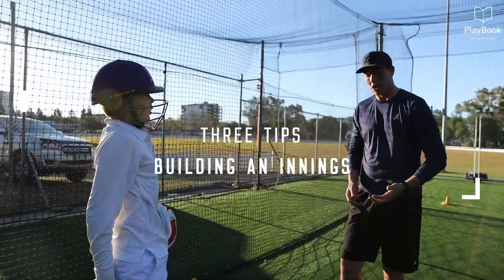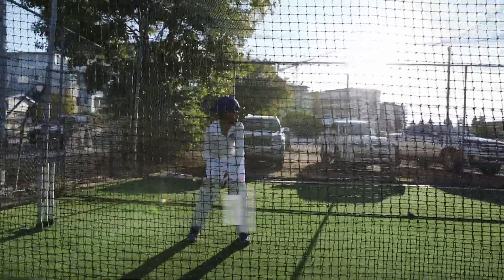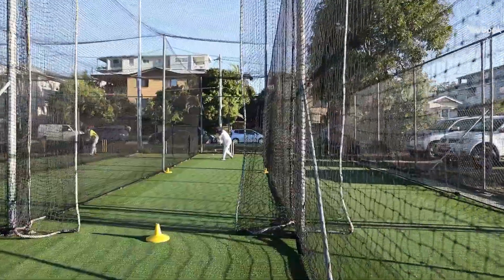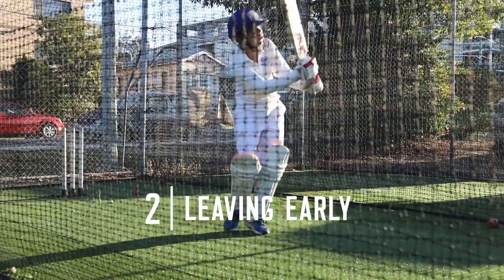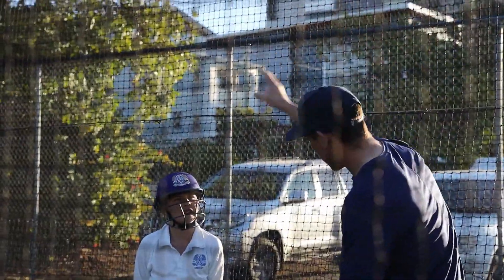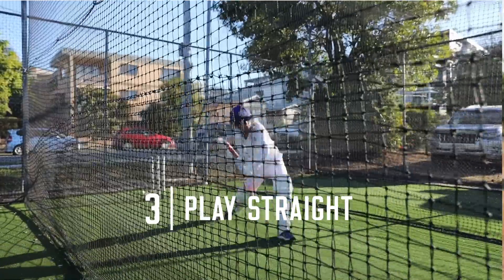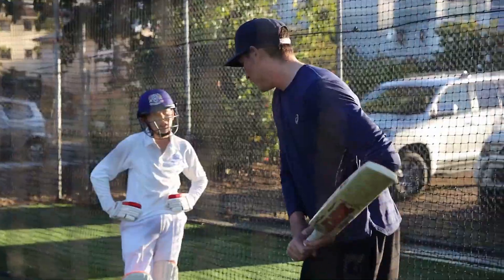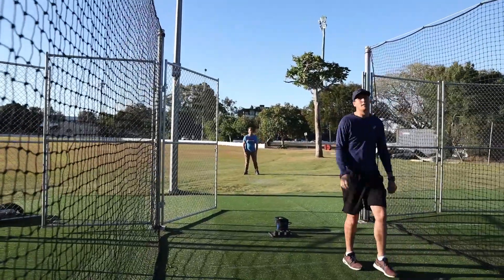Matthew Renshaw - Three Tips to Build a Cricket Innings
Matt Renshaw is an experienced opening batter and as a PlayBook coach keen to help all age groups improve their technical cricket skills as well as have fun with their cricket training.

Matt is a current member of the Brisbane Heat, Queensland Bulls and Australia test team and in this PlayBook top tips video he shares his advice on building an innings.

Want to know more about Matt Renshaw and how he got started in cricket? Here's some articles on Matthew's early years in cricket and his advice on how to play to score runs

We also wrote an article on Matt Renshaw's relationship with his father, Ian Renshaw, who has been pivotal in Matt's cricket career. It's a great read for both athletes and parents who coach

Want to a private cricket coaching session with Matt Renshaw?

Matt offers one-on-one coaching as well as small group training session with up to 4 cricketers.